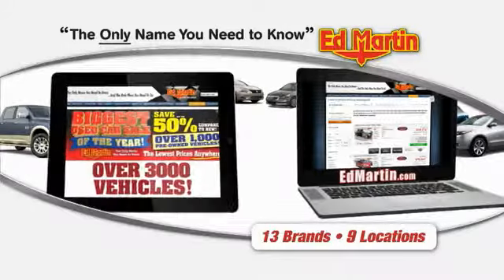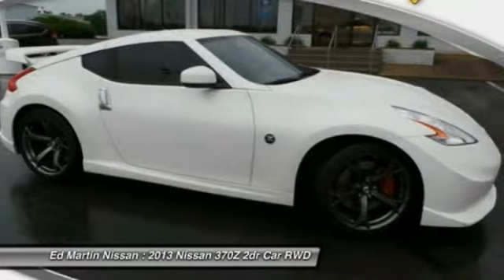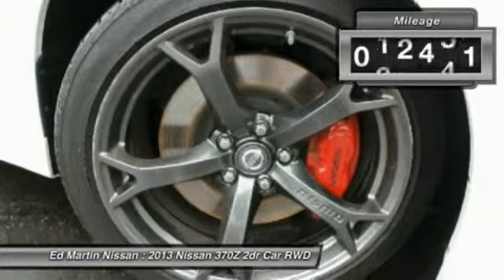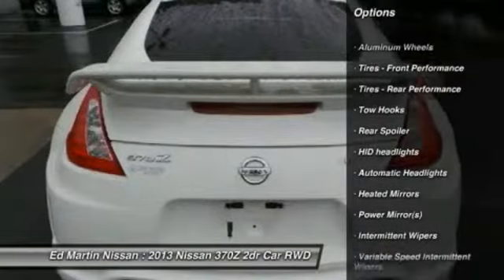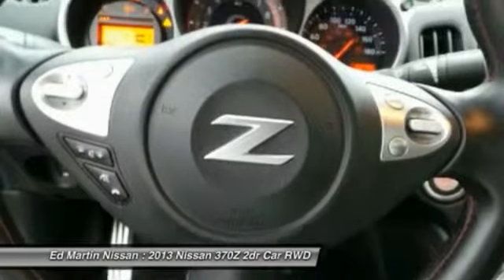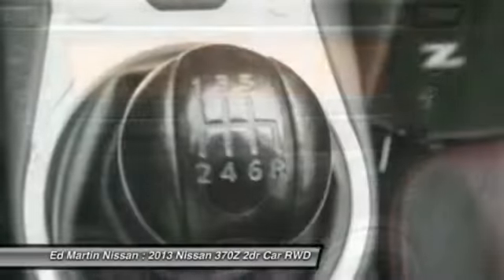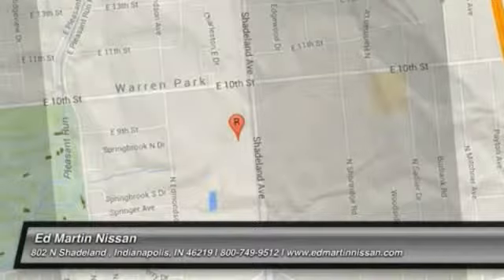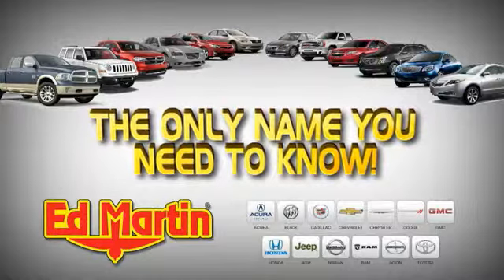2013 NISSAN 370Z Indianapolis, IN 1P6316B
2013 NISSAN 370Z Indianapolis, IN
Stock# 1P6316B

BALANCE OF FACTORY WARRANTY., ONE OWNER L0CAL TRADE!, GREAT VEHICLE HISTORY!, And FULLY SERVICED AND READY TO GO!. 6 speed! Nissan Certified! Come take a look at the deal we have on this great-looking 2013 Nissan 370Z. The quality of this fantastic 370Z is sure to make it a favorite among our educated buyers. Nissan Certified Pre-Owned means you not only get the reassurance of up to a 7yr/100,000 mile Warranty, but also a 156-point inspection/reconditioning, 24/7 roadside assistance, trip-interruption services, and a complete CARFAX vehicle history report.